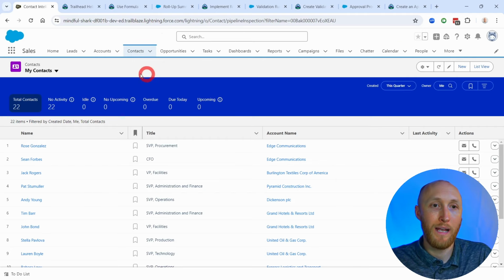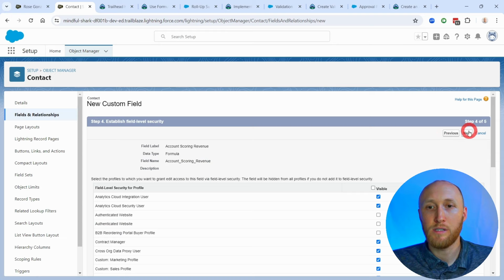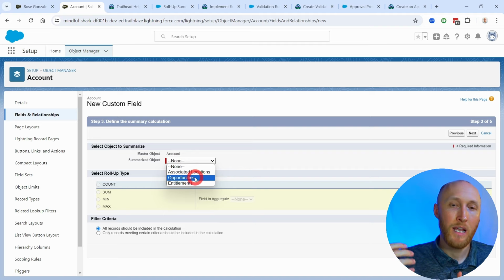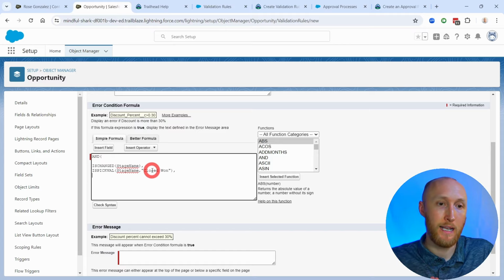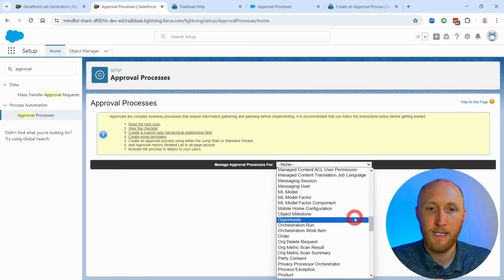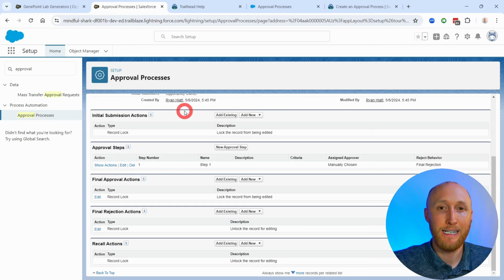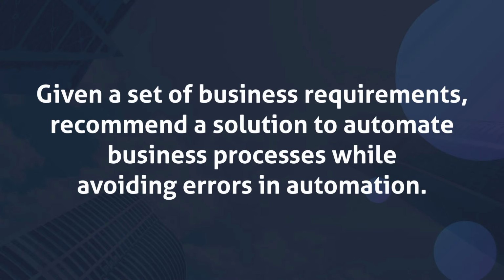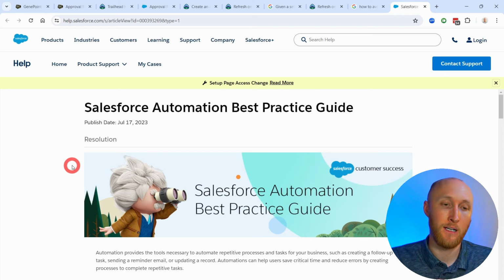(3/5) Platform App Builder Exam: Business Logic & Process Automation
Join us in a deep dive of the Business Logic and Process Automation portion of the Salesforce Platform App Builder exam, providing you with step-by-step instructions and invaluable insights to help you ace this crucial section.

Salesforce Trailhead Study Guide: Study guide:
⏱️⏱️Time Stamps⏱️⏱️
00:00 - Intro
00:32 - Bullet #1
07:22 - Bullet #2
11:11 - Bullet #3
15:57 - Bullet #4
23:04 - Bullet #5
25:03 - Bullet #6
29:30 - Outro